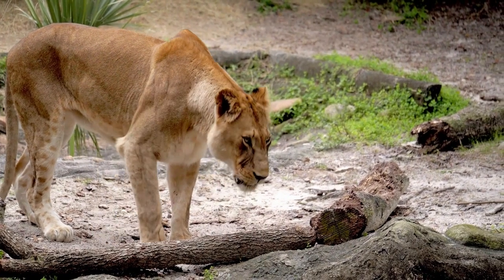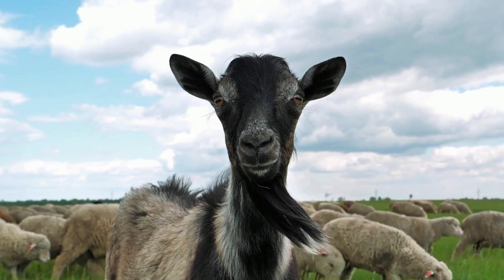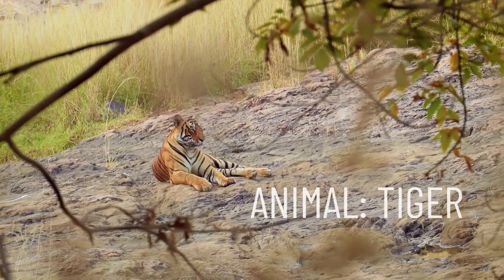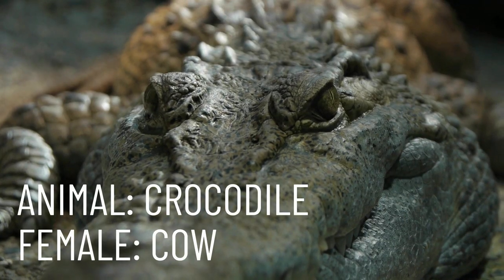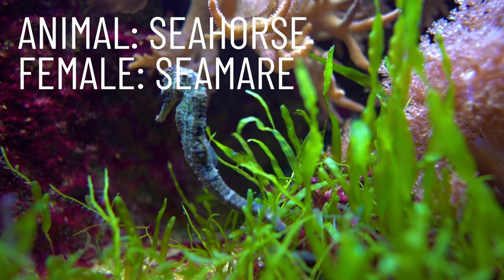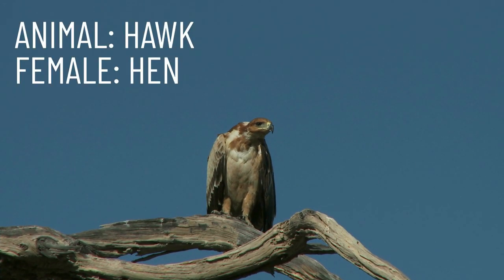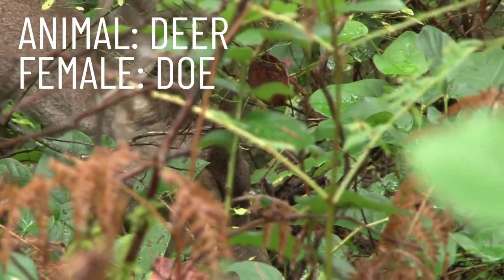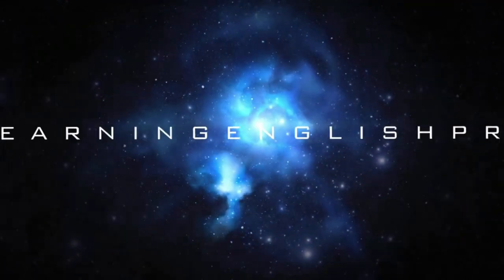Female Animal Names in English | Glossary | Wordlist | English Vocabulary Animals | Lioness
LINK for Male Animal Names: Coming Soon!

In this English lesson, I will be exploring some interesting vocabulary on Female Animal Names in English. Make sure to check out the wordlist below, where you can find all the English words covered in today’s lesson.

This video comes to you today because of a viewer request for Suraqi on a previous video on Baby Animal Names in English. Thank you for the suggestion Suraqi!

Wordlist
Goat
Nanny
Lion
Lioness
Pig
Sow
Bear
Raccoon
Tiger
Tigress
Fox
Vixen
Cat
Queen
Tabby
Ant
Cow
Camel
Crocodile
Whale
Giraffe
Rat
Seal
Termite
Crab
Jenny
Horse
Mare
Zebra
Seahorse
Seamare
Rabbit
Jenny
Leopard
Leopardess
Swan
Pen
Chicken
Hen
Duck
Hawk
Turkey
Lobster
Salmon
Dog
Bitch
Coyote
Wolf
Sheep
Ewe
Deer
Doe
Mouse
Antelope
Hamster
Kangaroo